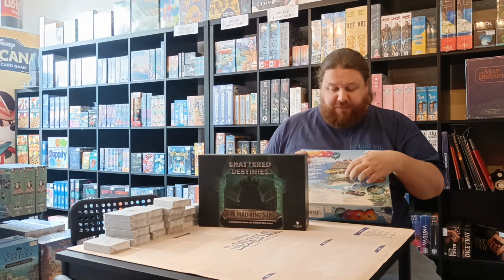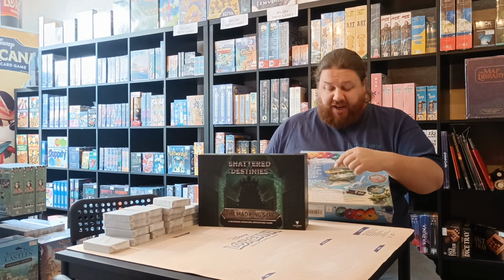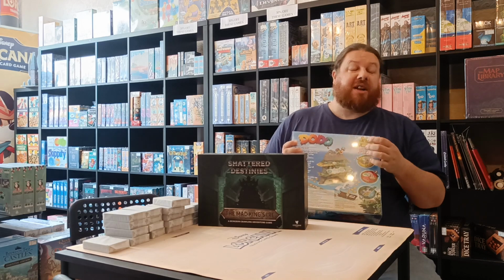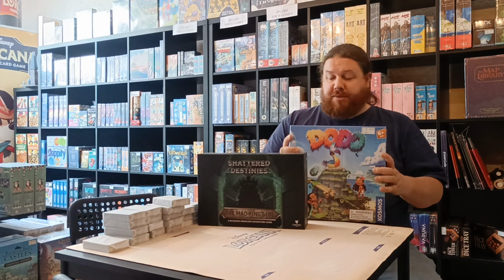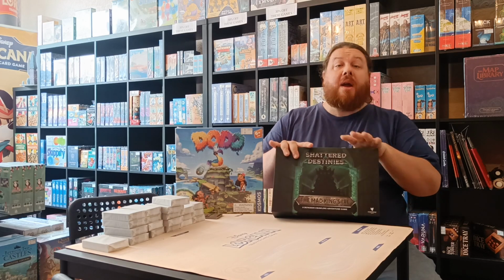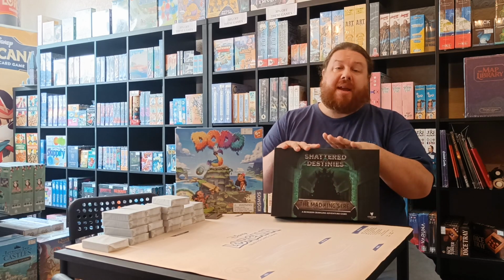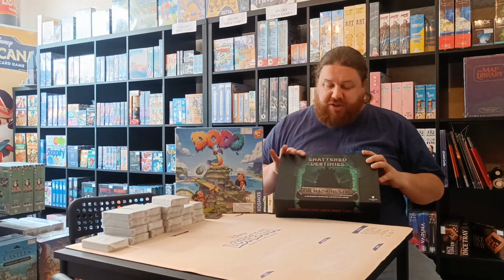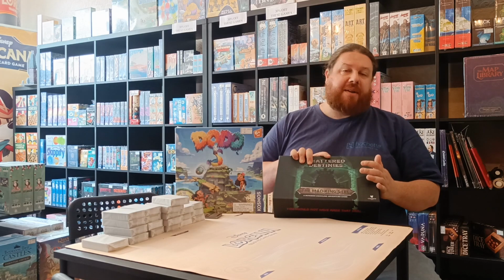All Aboard Episode 196 - Converge Games and The Mad King's Ire! Dodo! Free Lorcana Decks!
Weekly news and events for Board at Home, Ramsgate

🎲107a High Street Ramsgate CT11 9RH